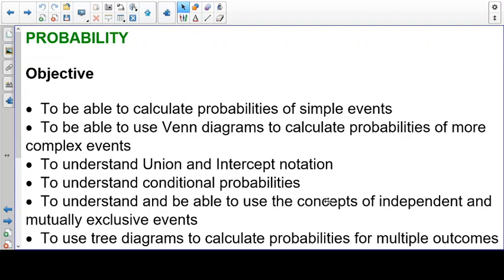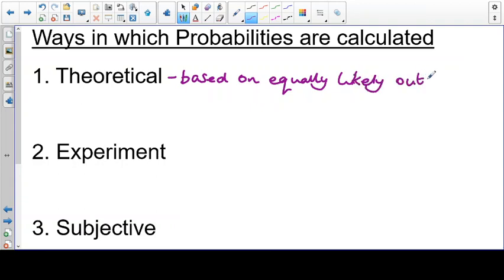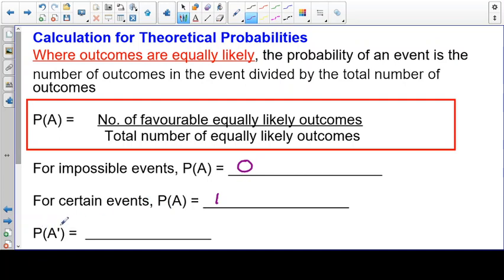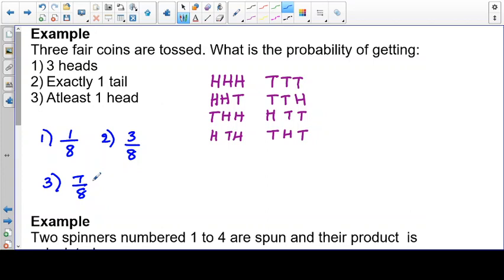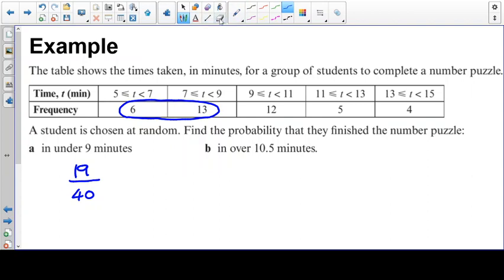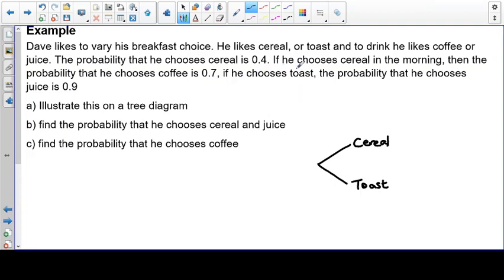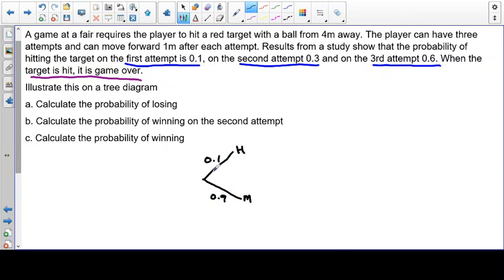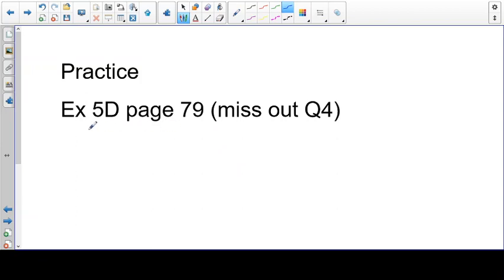Y1 Applied Ch5 Y2 Ch2 - Probability - Part 1